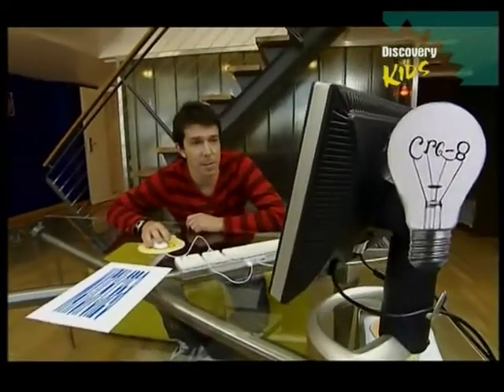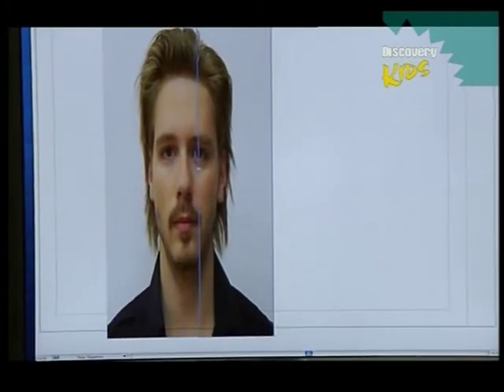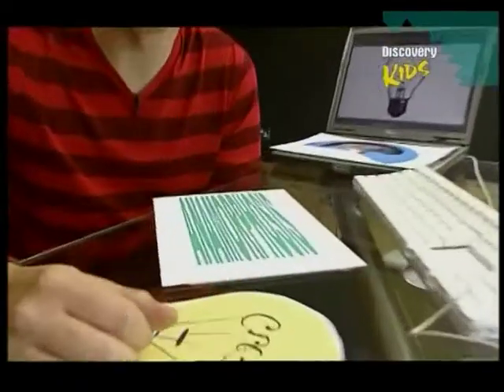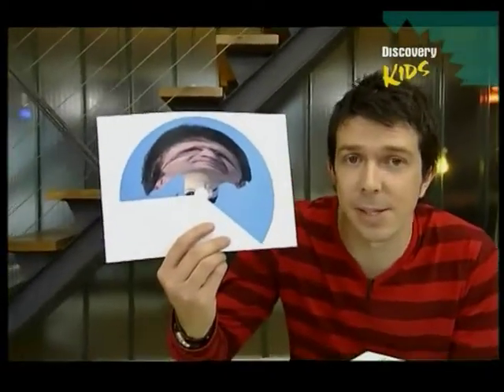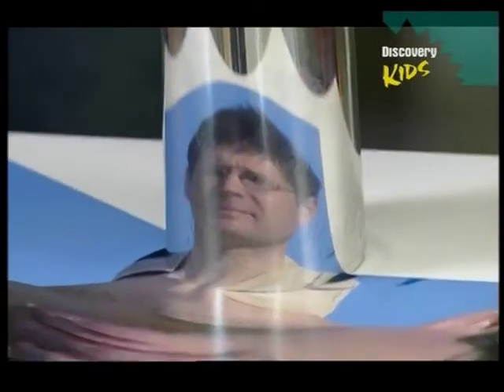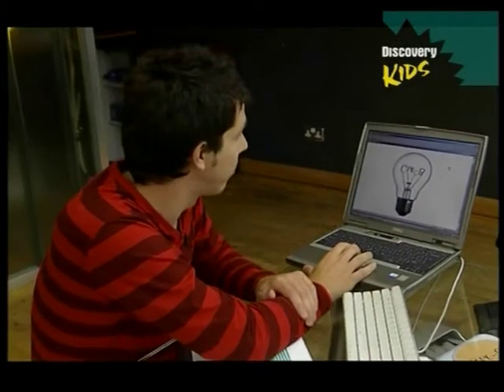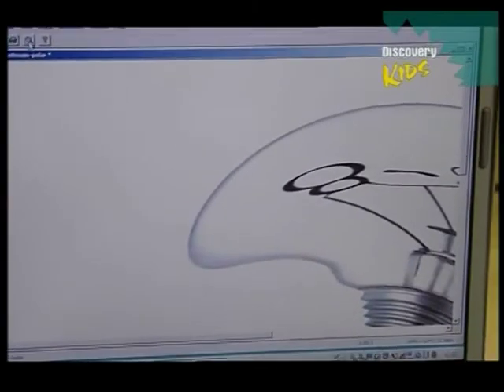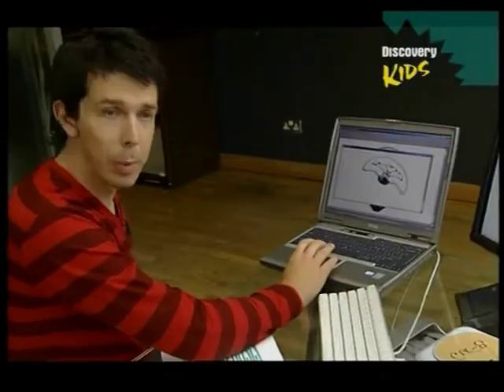Anamorphism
A project involving distorting images and viewing them via curved mirrors. A technique called anamorphosis. Video source: CRE-8